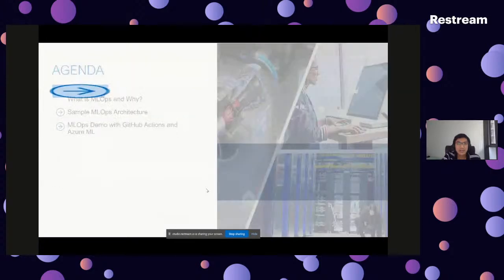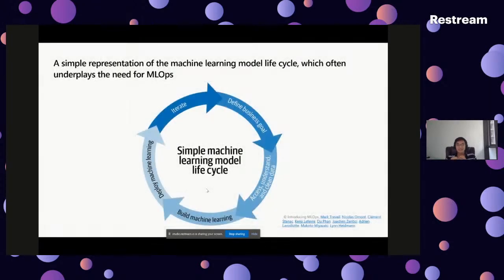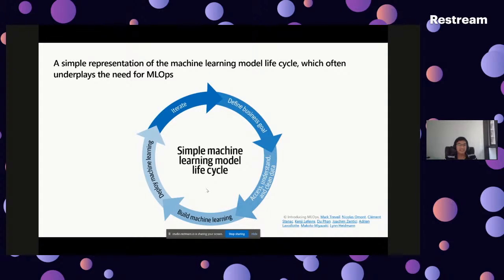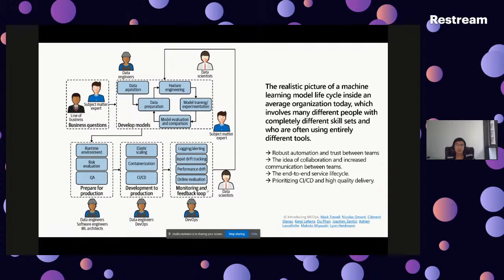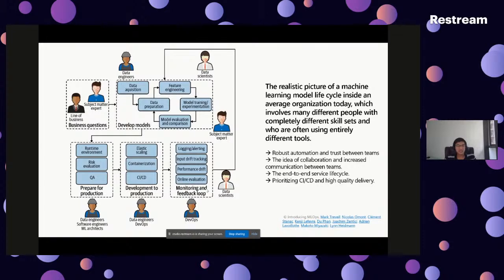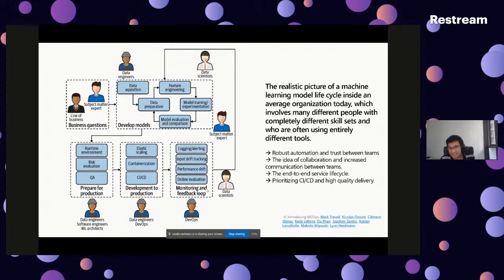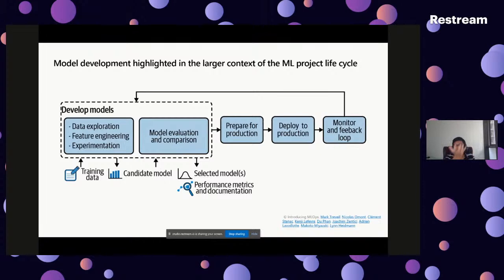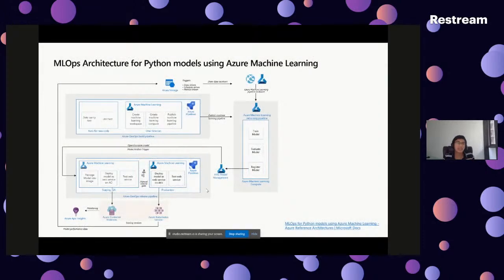E2E ML Model Operations and ML Lifecycle Management with GitHub Actions and Azure ML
Do you know that over 85% of data science projects fail according to Gartner analyst Nick Heudecker. A report from Dimensional Research indicated that only 4% of companies have succeeded in deploying ML models to production environment. MLOps provides critical capabilities to enable machine learning in production, including model reproducibility & versioning, model auditability & explainability, model packaging & validation, and model deployment & monitoring. I am excited to demonstrate to you how you or your organization can easily set up a data science or machine learning project with automated training and deployment using GitHub Actions and Azure Machine Learning.

Speaker: Kyle Akepanidtaworn
Microsoft, Global Cloud Solution Architect

I currently work for Microsoft as a global cloud solution architect with the mission to helping customers and partners with digital transformation, business intelligence, Azure, open source, and big data analytics strategy etc. Simply put, I am a trusted advisor to top Azure customers and help empower them to achieve more.

• Diverse knowledge of providing effective business strategies, data modeling and business modeling
• Extensive experience in a variety of industries including telecommunication, oil & gas, manufacturing, and e-commerce etc.
• Good analytical skills and the ability to quickly assess data and investigate transaction data using statistical approach
• Experience in predictive analytics, advanced statistical modelling, and data visualization for big data
• Ability to translate research data into actionable information and offer an insight to business issues and opportunities
• Strong problem solving and troubleshooting skills and highly attentive to detail
• Ability to prioritize workload in an interrupt-driven environment with minimal or no supervision
• Communicating with clients and internal team frequently and effectively to ensure that the objectives of the project are being fulfilled